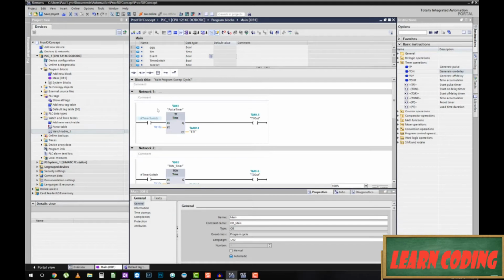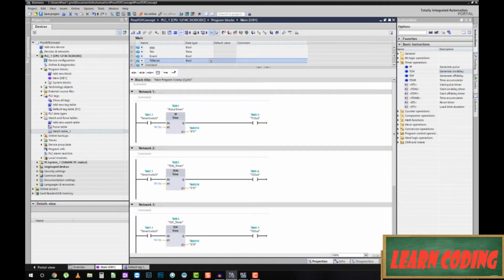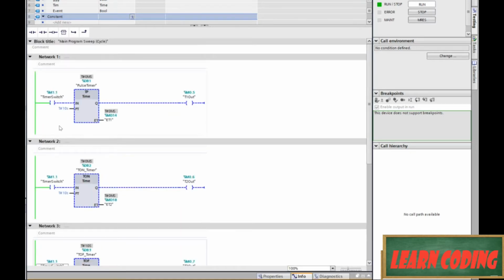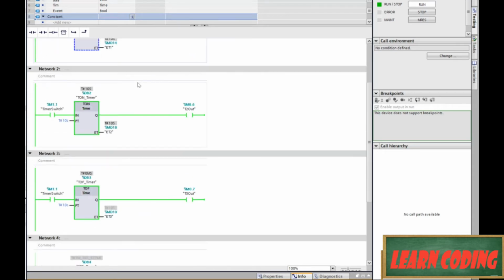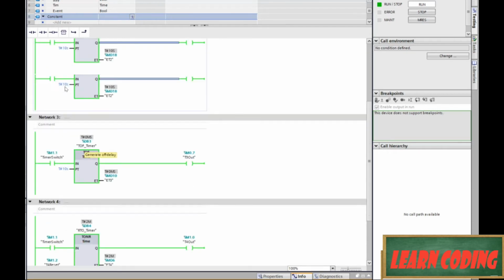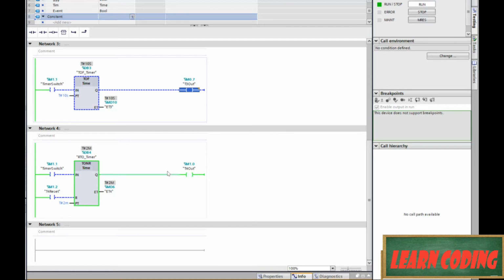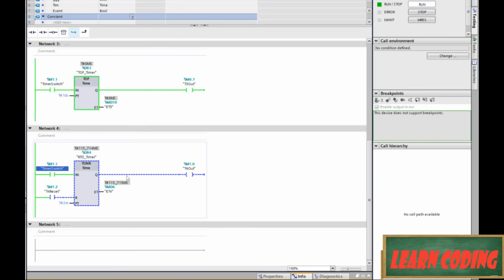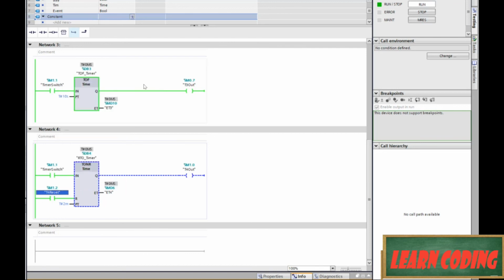Timer Demo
Basic Memory